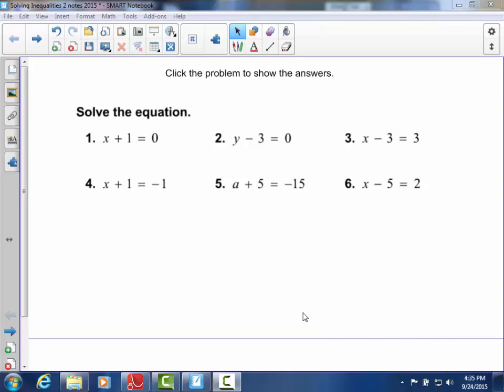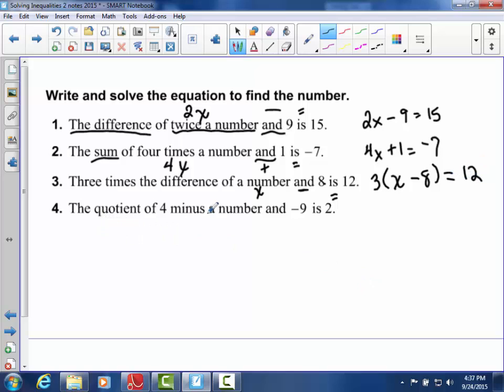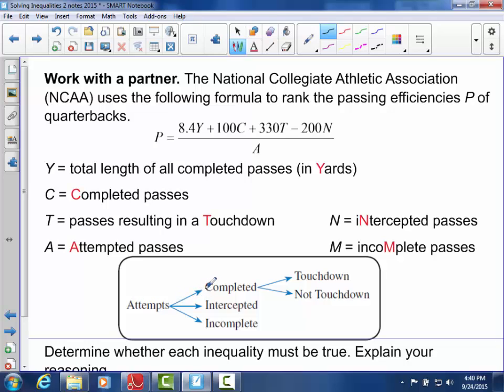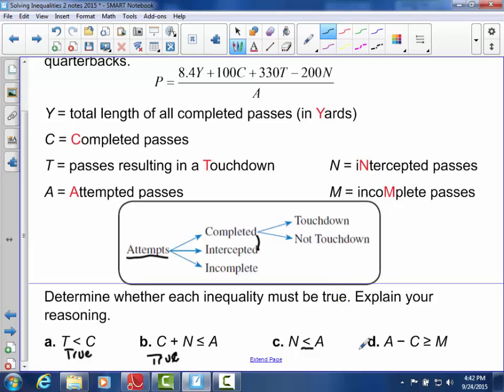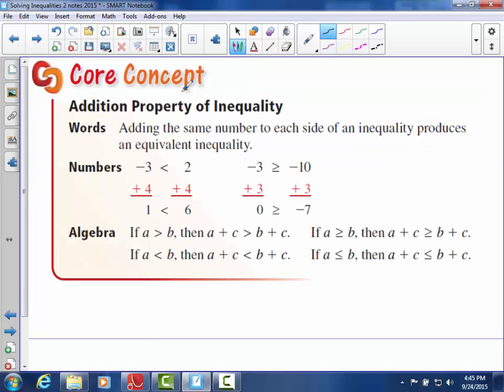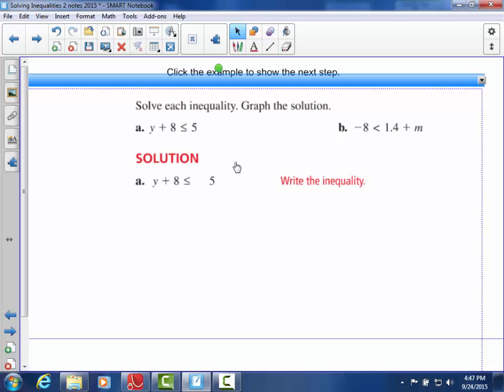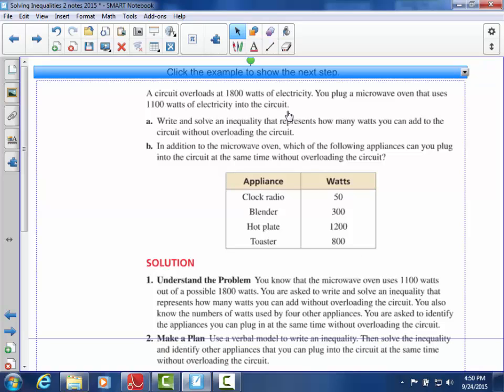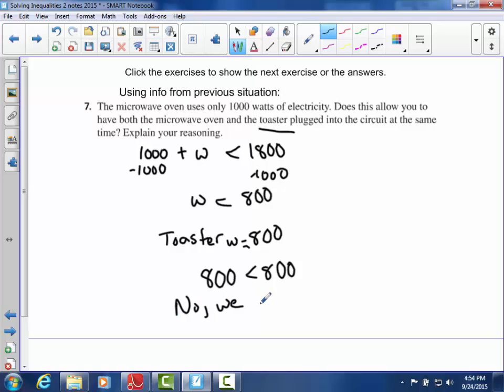Solving Inequalities 2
Notes for Solving Inequalties by adding or subtracting.